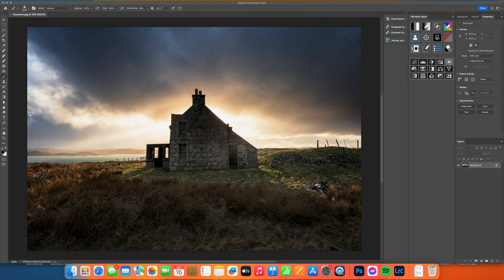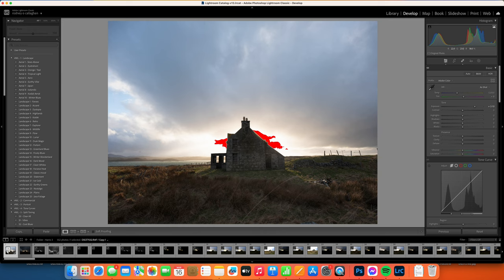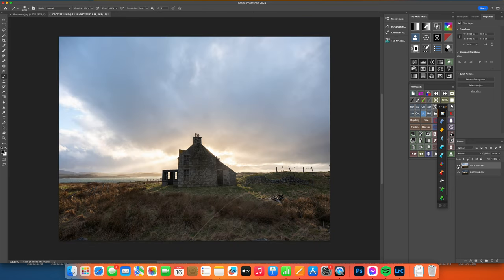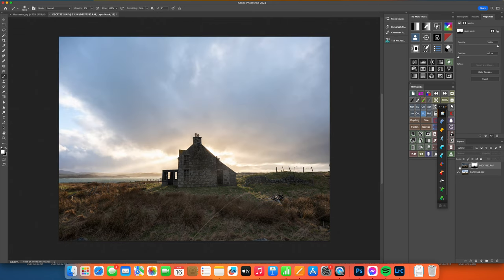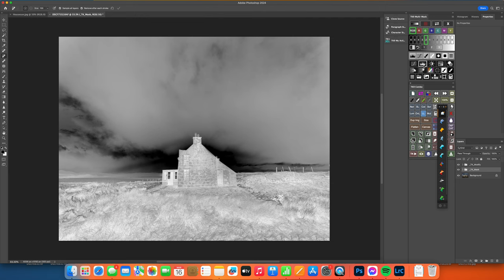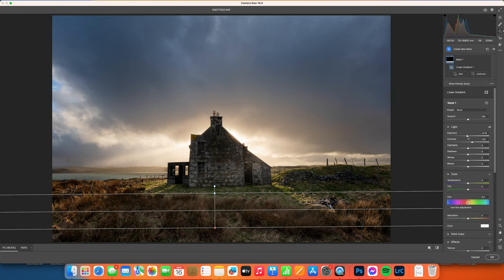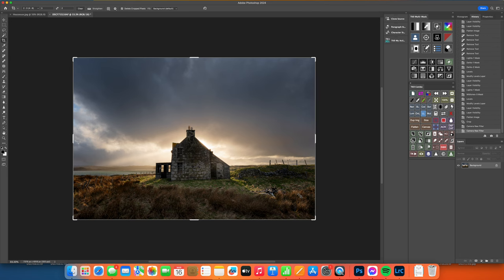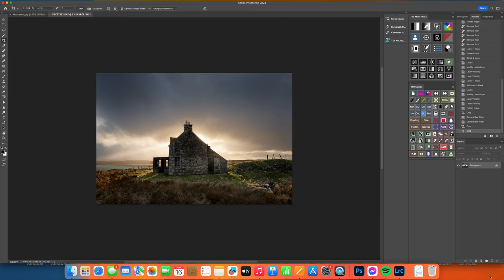Old Croft house , Lewis and Harris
Double processing a single raw file In Lightroom and photoshop